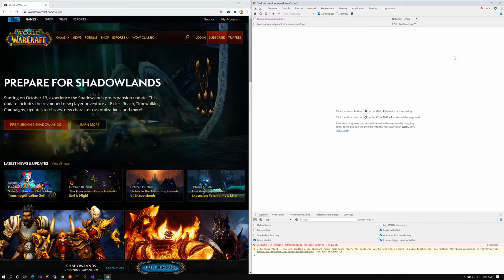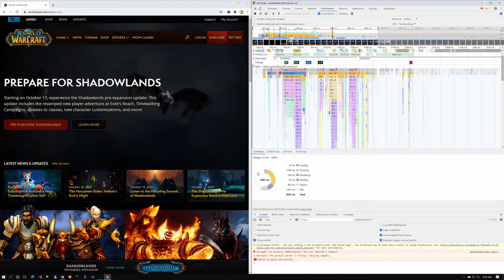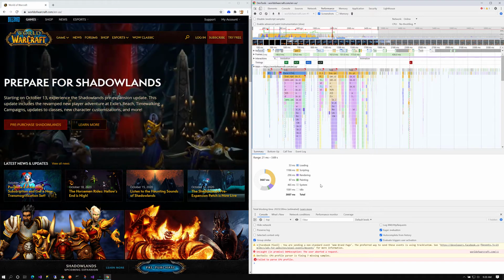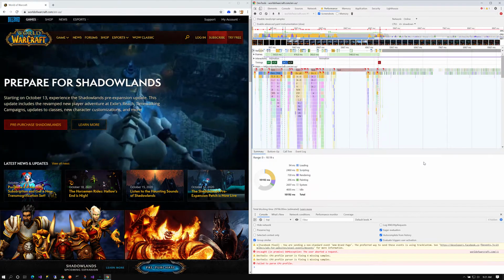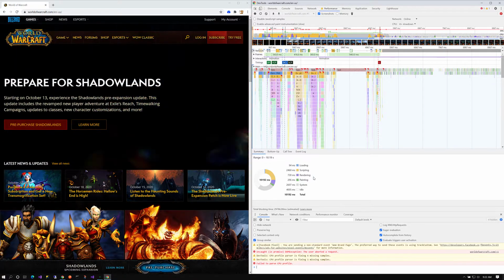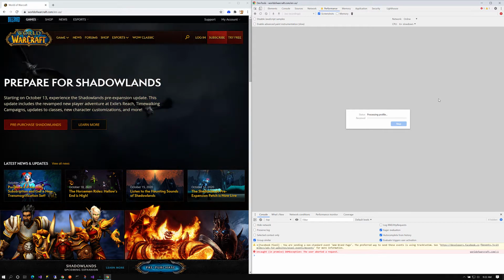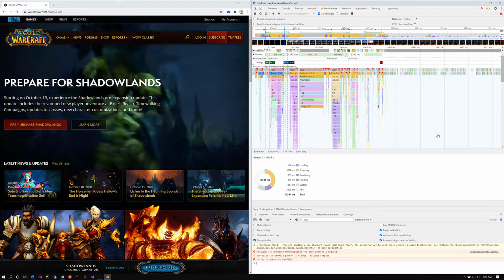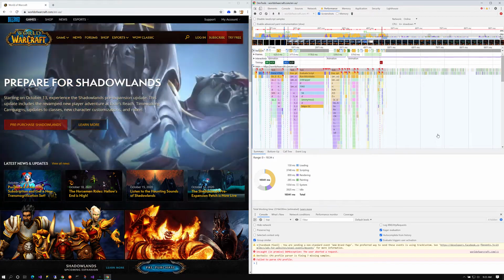Web Application Client side Performance Measurement - CPU Throttling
As more and more web applications are utilizing libraries like Angular, React etc., web page rendering workload has been offloaded from server to client devices. If user is using low speed CPU, there is a good chance that the user will experience slow performance of your web pages. In this tutorial, you can see how to use Chrome Development Tools to throttle CPU speed to measure impact of CPU on web page performance.